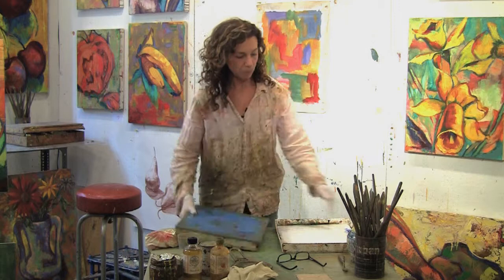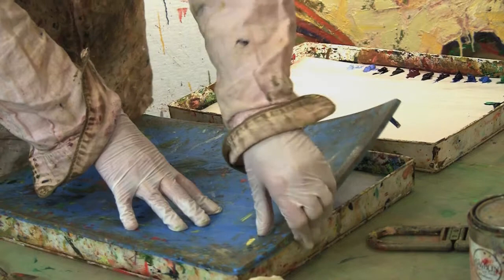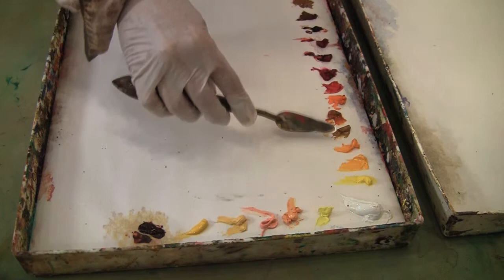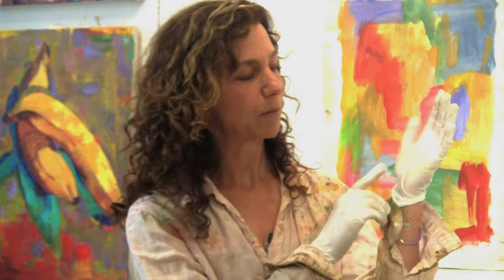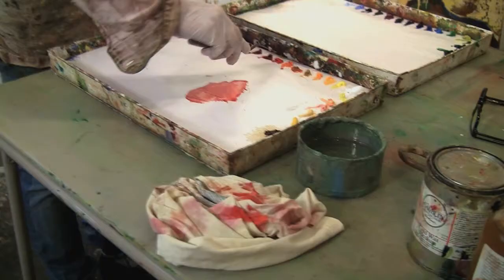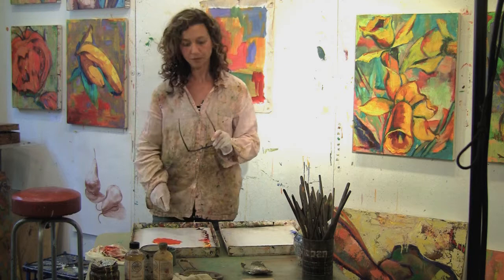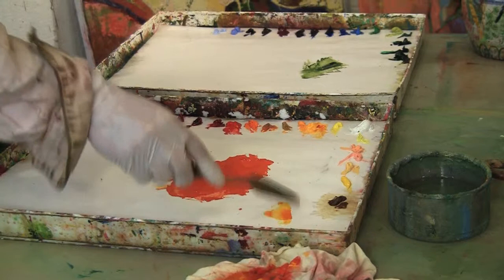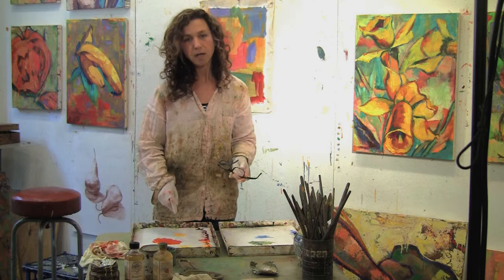Margaret Zox Brown Art Video Tutorial #6, INTRODUCING THE PALETTE & COLOR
In this video, I show how the palette is laid out. Also, I reveal the different properties that different types of colors have which affect your painting. And finally, I show how to mix paint on your palette. Great specific things to know for just how to start your painting. Enjoy!
"These videos are the difference between learning basic skills and cultivating a talent"